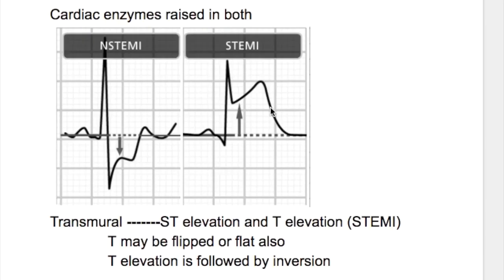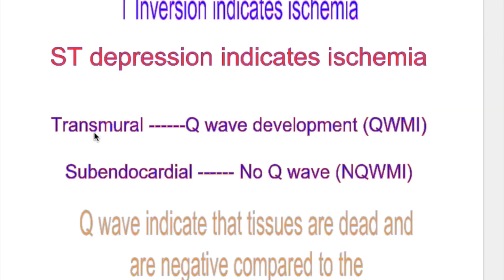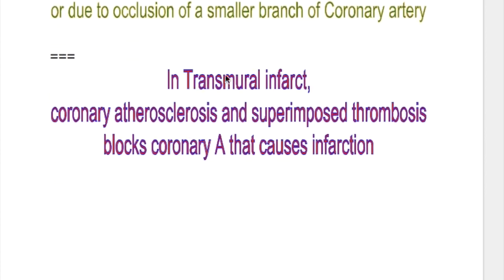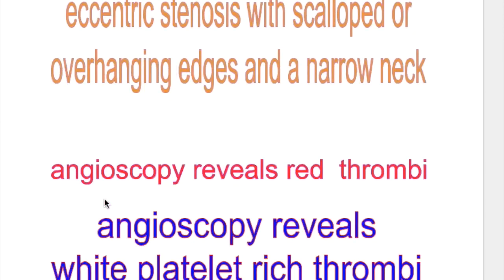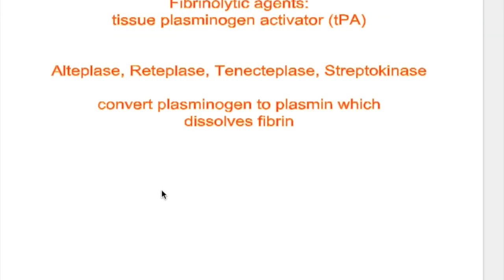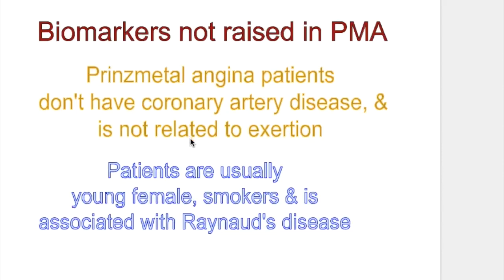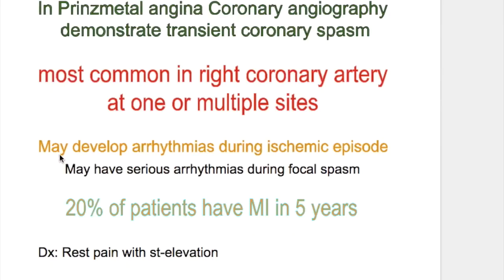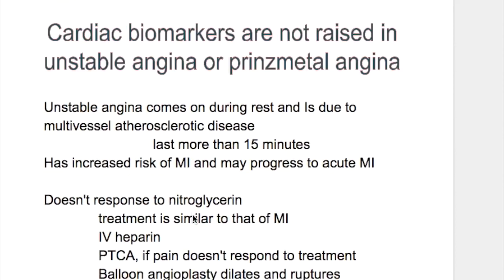Transmura vs Subendocardial vs Unstable angina vs Prinzmetal angina